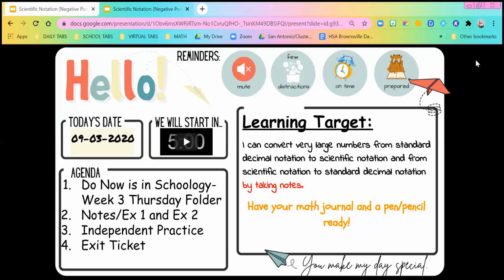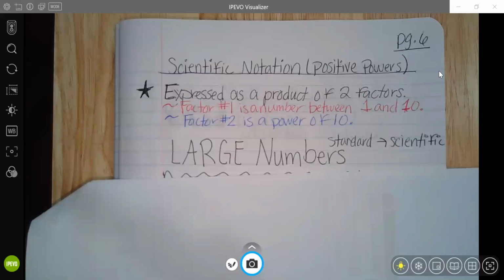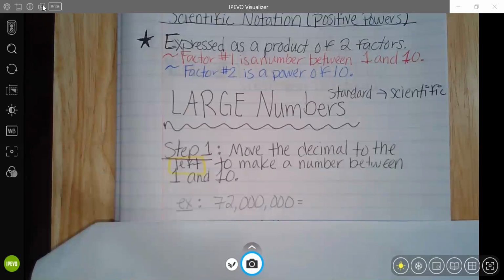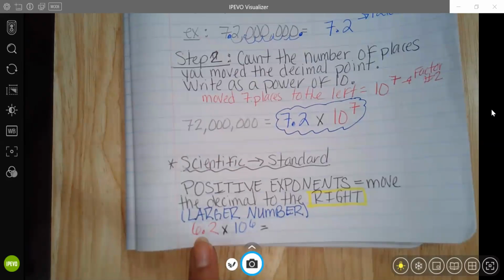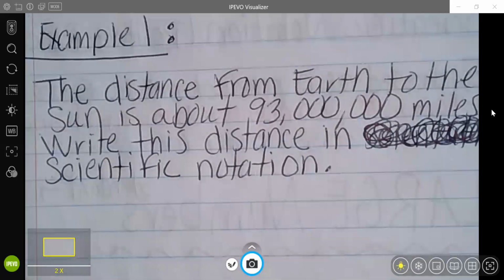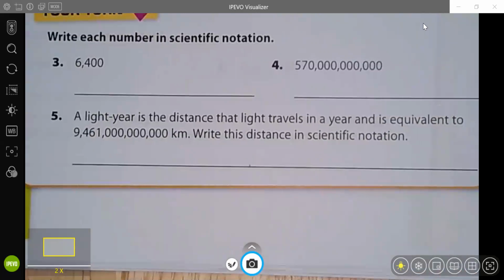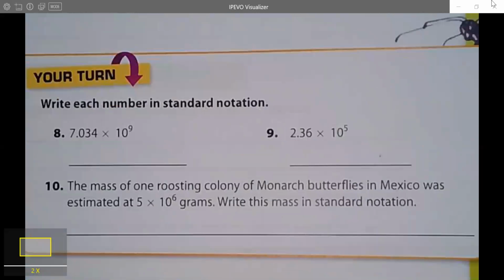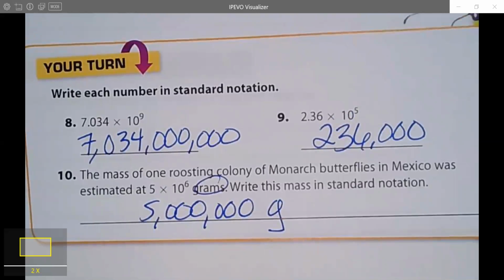Scientific Notation (Positive Powers)